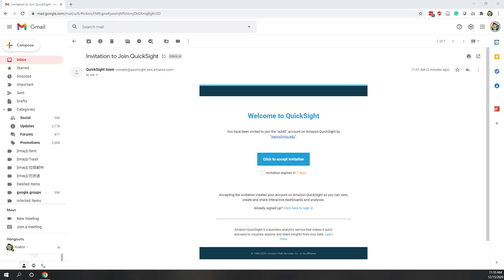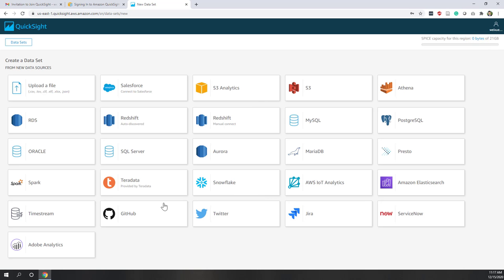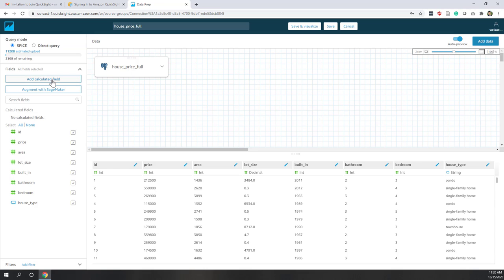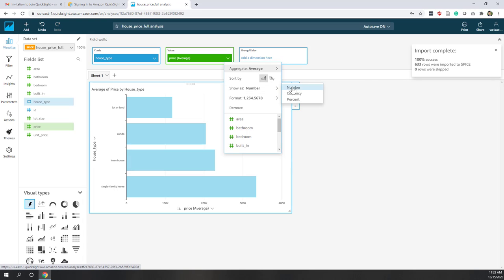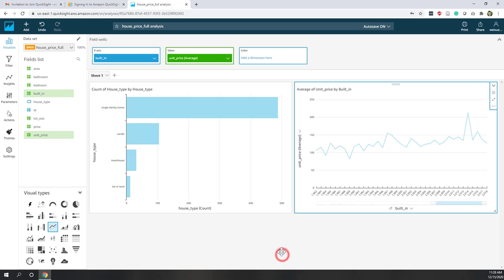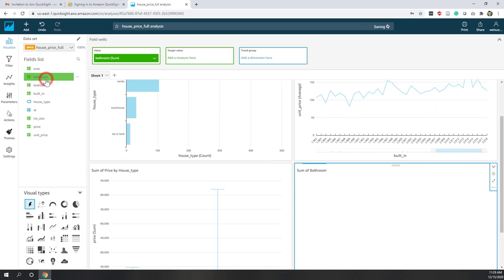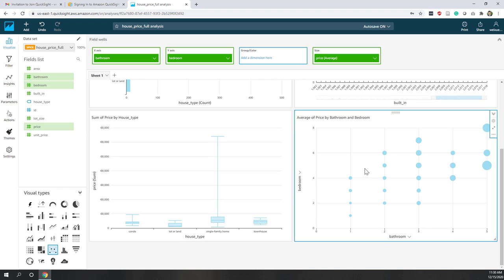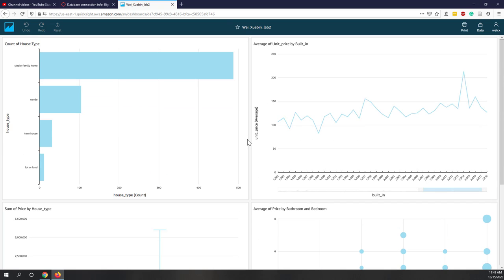Create Interactive Visualizations on QuickSight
Objectives:
• To learn how to explore and visualize data on QuickSight.

Data:
• House price table on the AWS RDS

Steps:
1. Activate your QuickSight account and log in to QuickSight
2. In QuickSight, create a new data set and import the public.house_price_full table from the public schema. The database connection info is posted on Canvas.
3. Create a unit price column to store the unit price values.
4. Create a visualization and add a title and descriptions. Add the following charts:
o A bar chart shows the number of records per house type
o A line chart shows the trend of the average house unit prices over the past years.
o A box plot shows the prices in each hour type.
o A scatter plot shows the relationship between the number of bedrooms, the number of bathrooms, and the average house prices.
5. Add an action to enable the bar chart as a filter
6. Publish your dashboard as your_last_name_first_name_lab2.